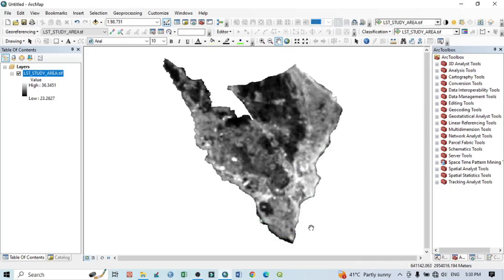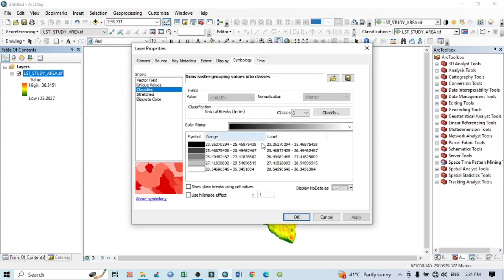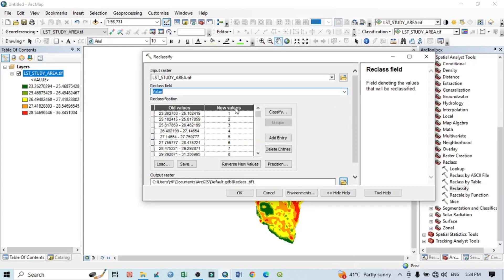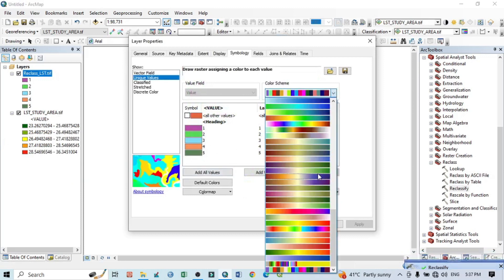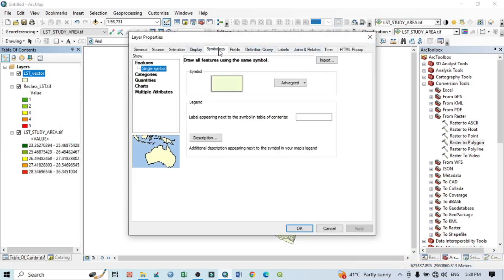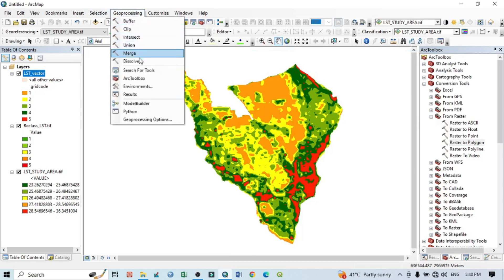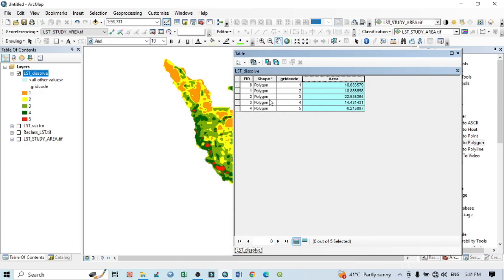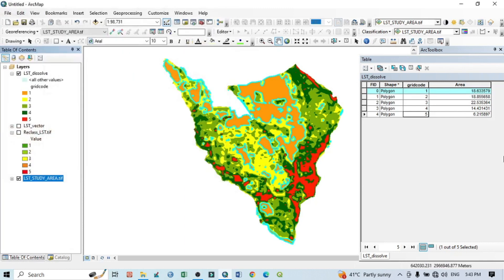How to calculate area of LST Land Surface Temperature in ArcGIS